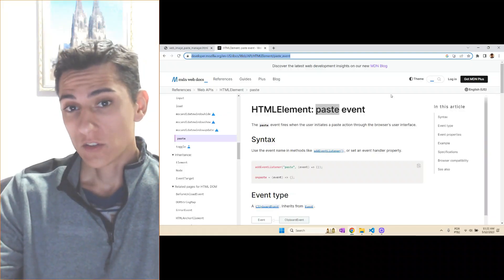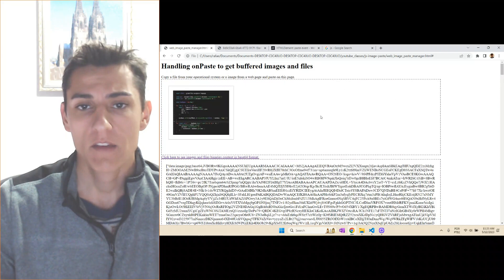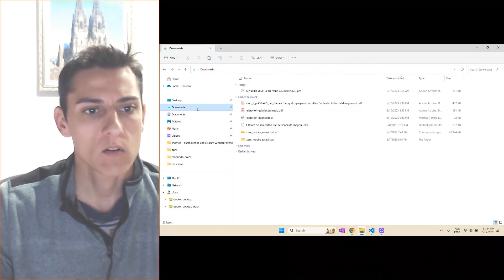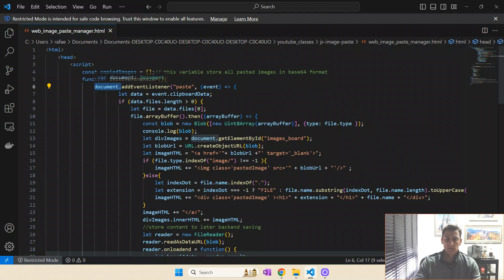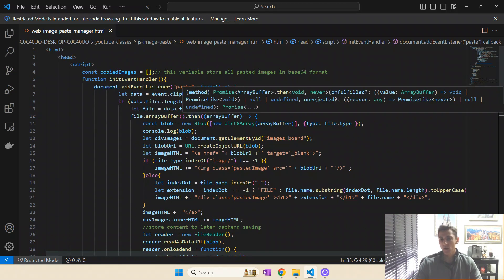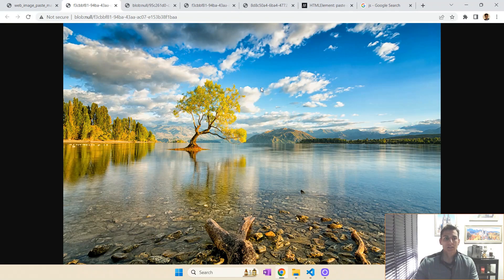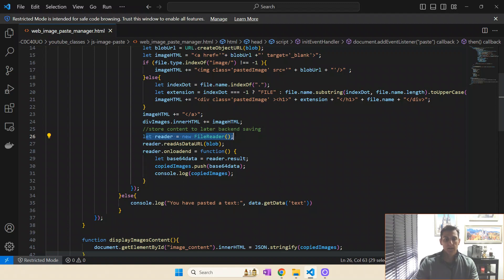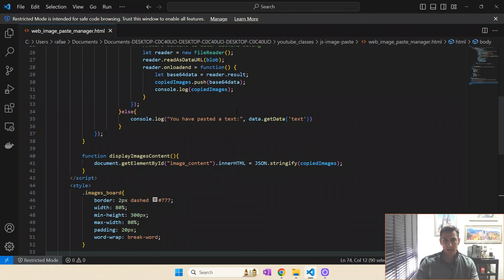Copy and paste files from desktop to browser. It is now simple! You do not need libraries to do that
Welcome to @rafaelqg !

Handling the content of pasted content can be a very valuable strategy for improve usability of an application. It may increase users productivity!

0:00 - Presenting the onPaste() event capabilities.
3:54 - Explaining the code (HTML/JS).